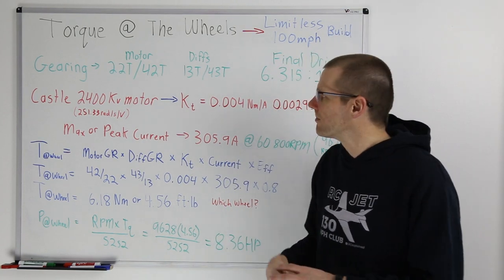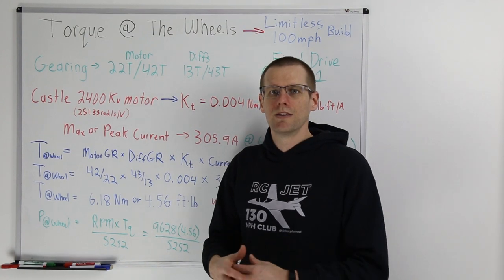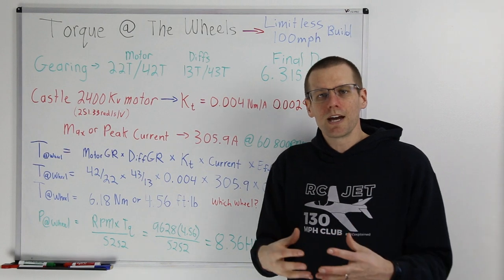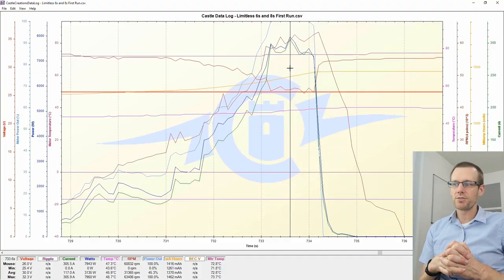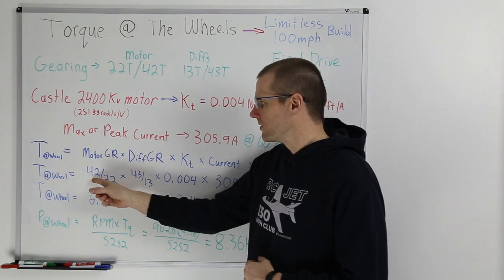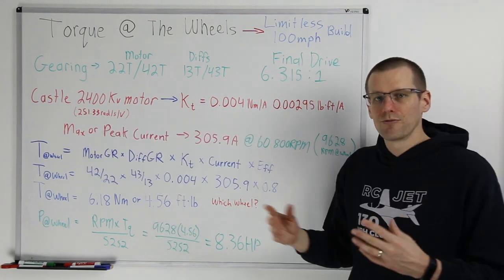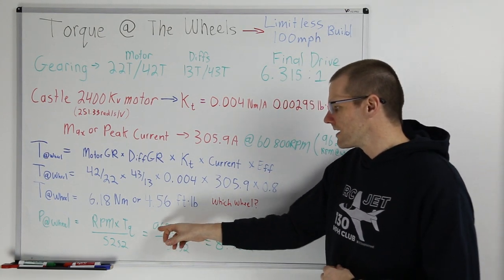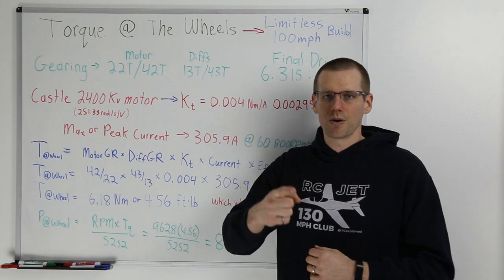Torque Produced at the Wheels of a 100mph Arrma Limitless